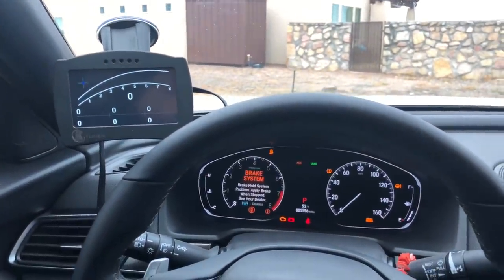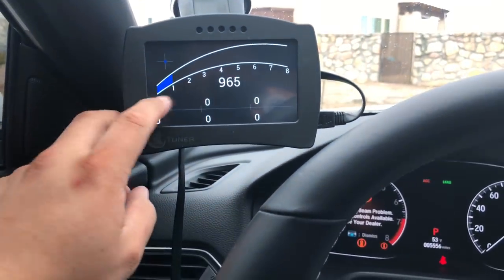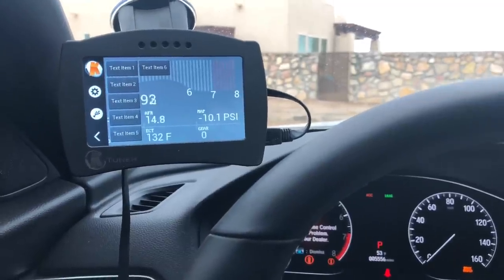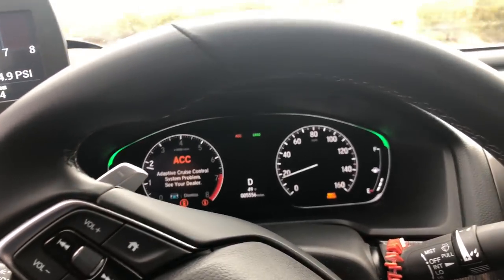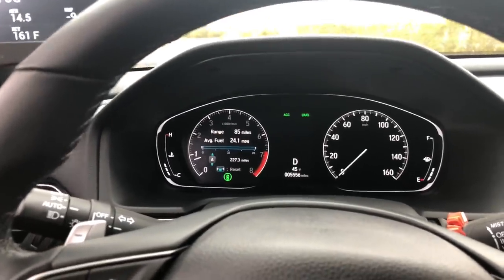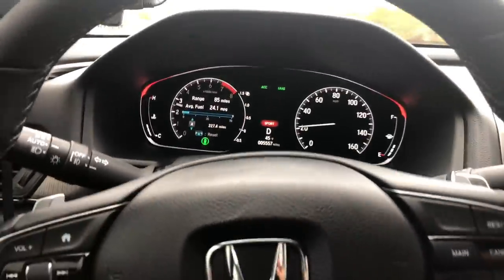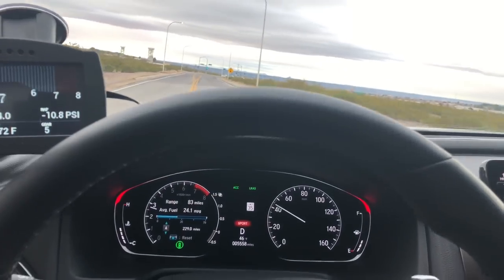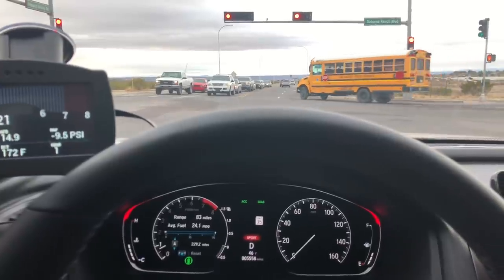KTuner V2 Install - 2018 Honda Accord 2.0T / 10AT (Part 2) Clearing Warning on Dash / Thoughts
Part 2 - This shows how to clear error codes from resetting and some driving around!

Visit cruxmoto.com for all your 10th gen Accord parts!